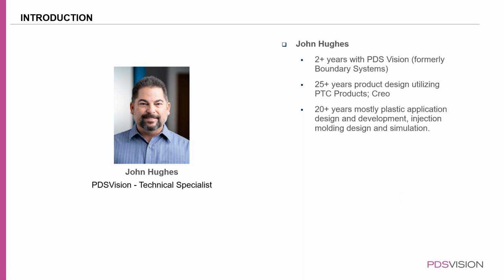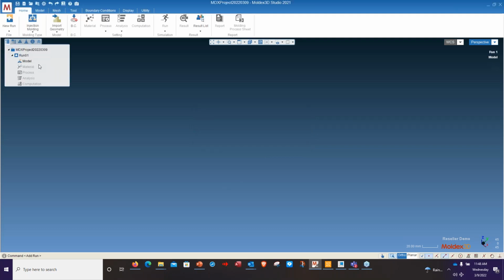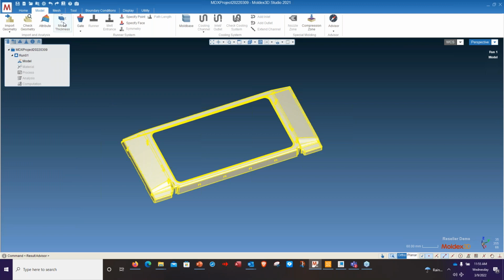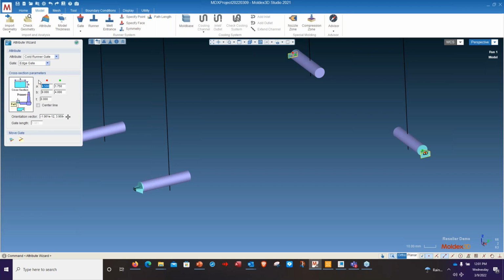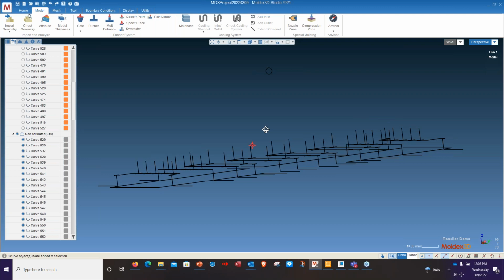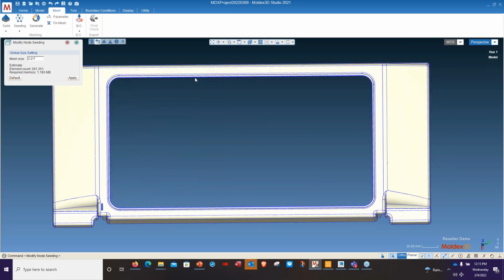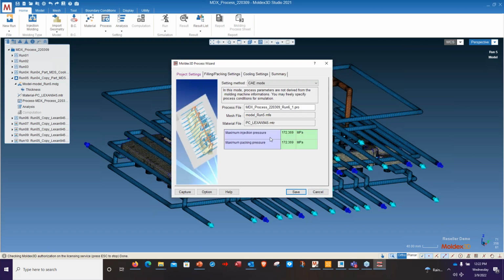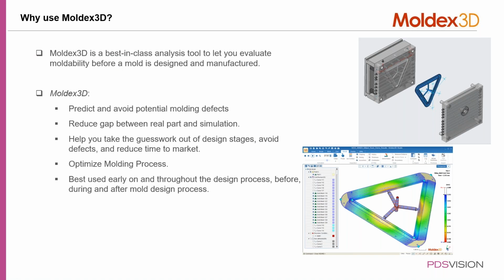Moldex 3D webinar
Have you ever had a tool/mold built, only to be surprised by short shots, shrinkage, and other manufacturing defects? Moldex3D is the world leading CAE product for the plastic injection molding industry.

Moldex3D can carry out in-depth simulation on the widest range of injection molding processes and to optimize product designs and manufacturability. In addition, its compatibility with Creo means you can go from designing to simulating manufacturability seamlessly. Come join us to see more!